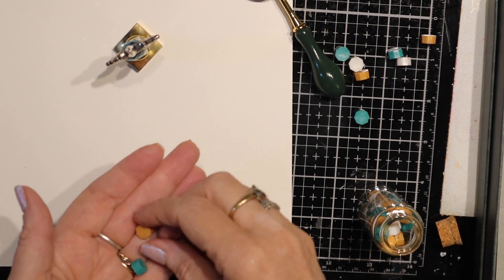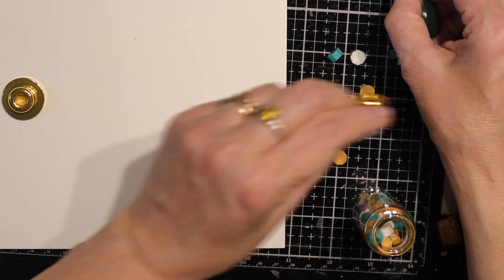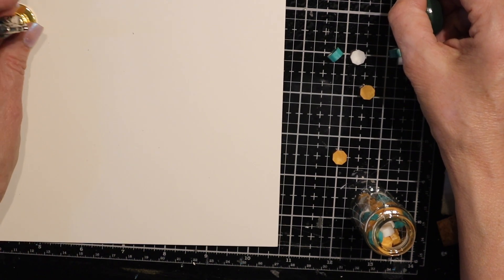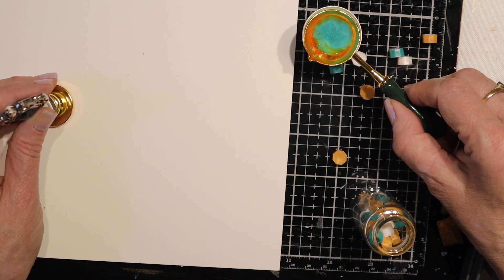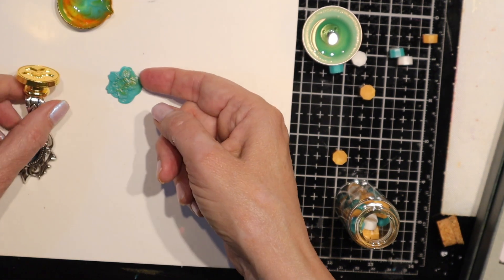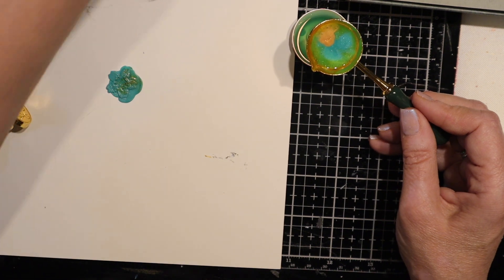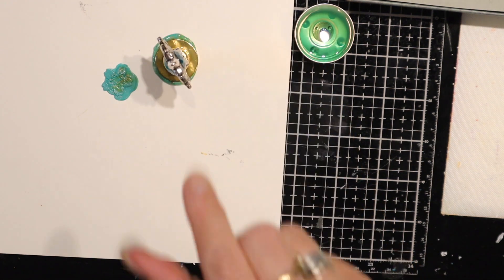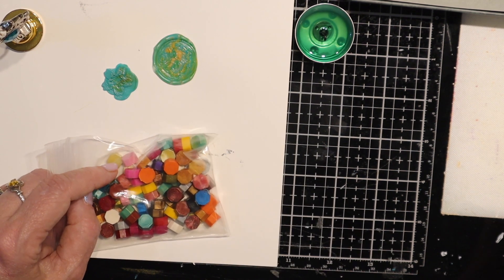Experimenting with the wax seals from onedaysaving onedaysaving do you have any tips?